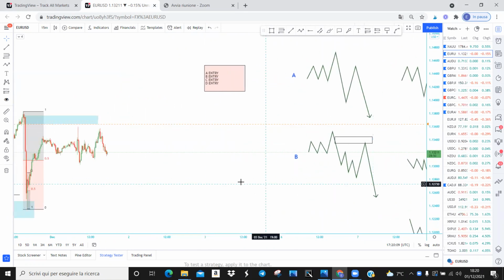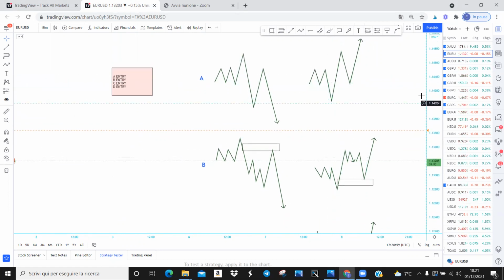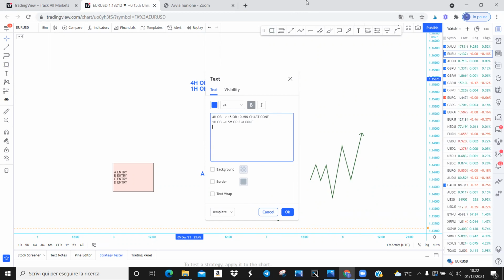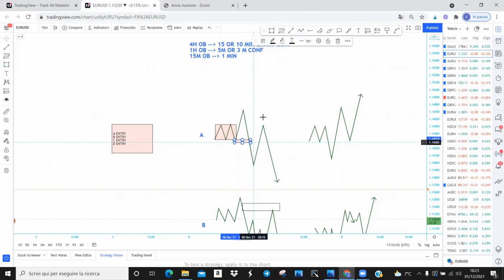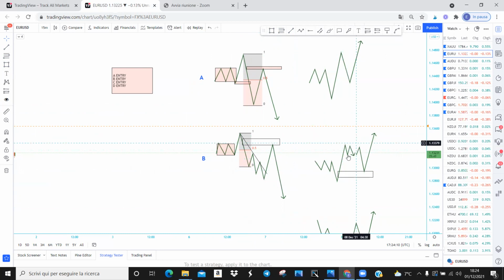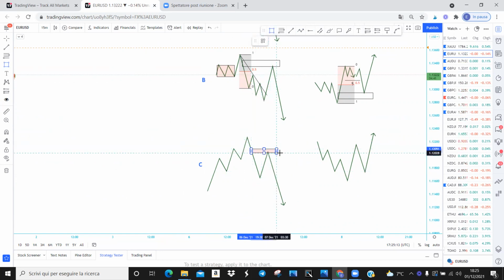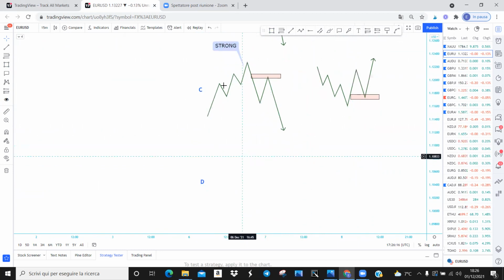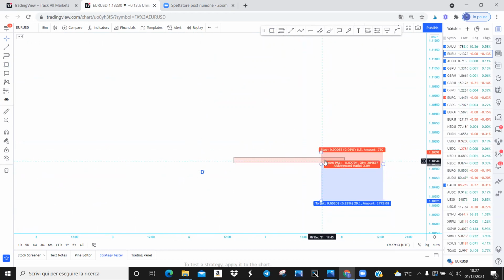Day 17 Trading Crash Course: Entry Confirmations